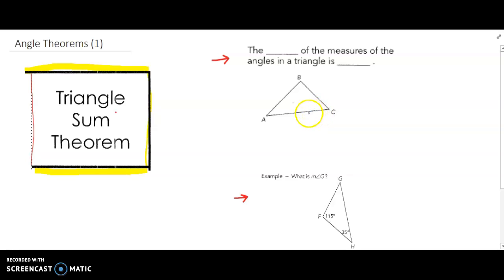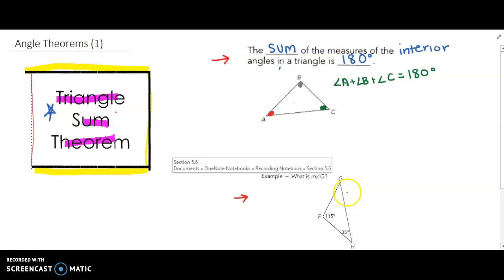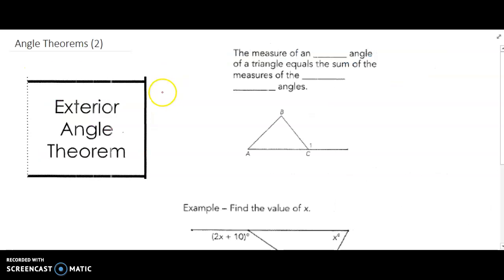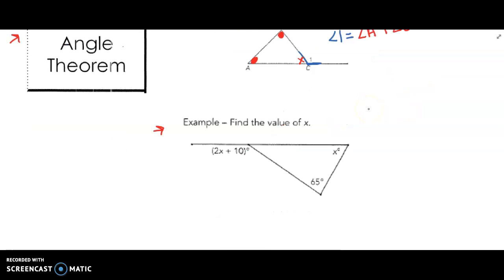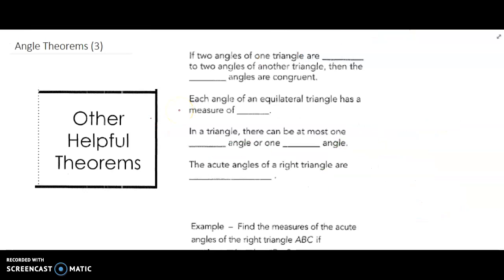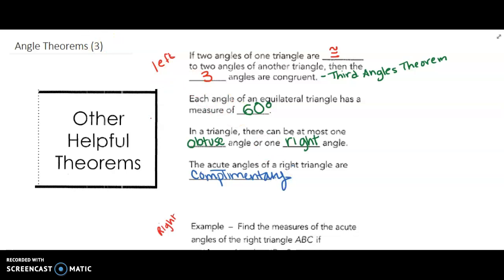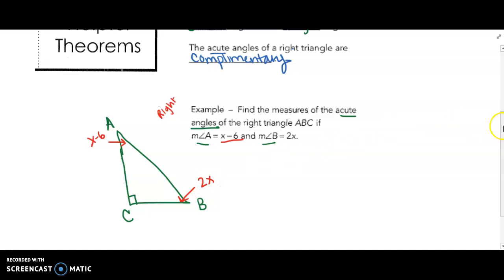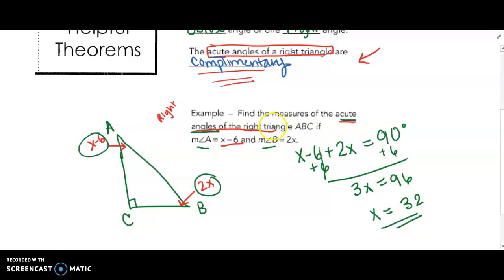Geom. 5.1 ISN Theorems